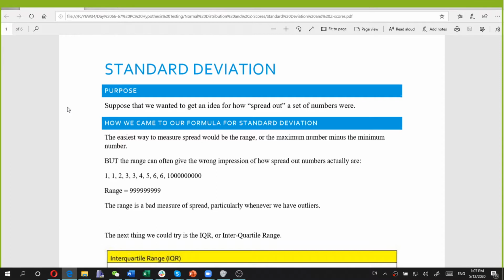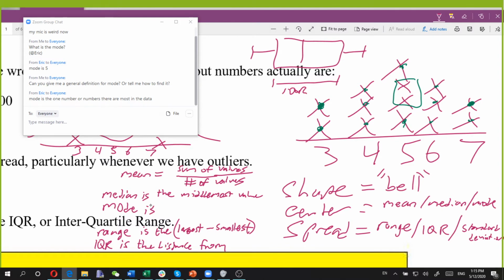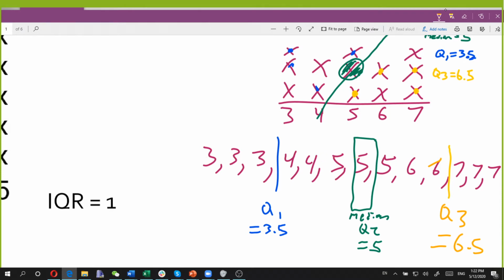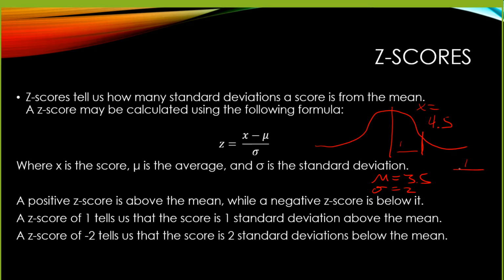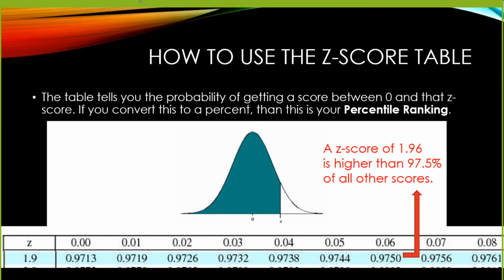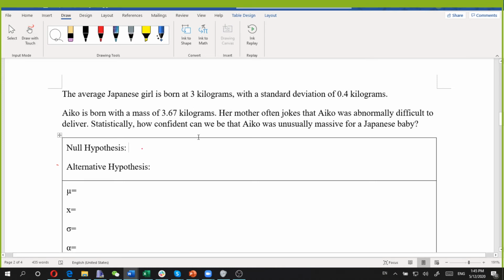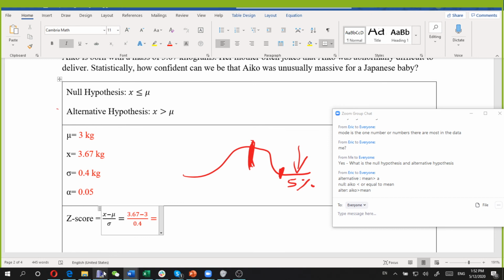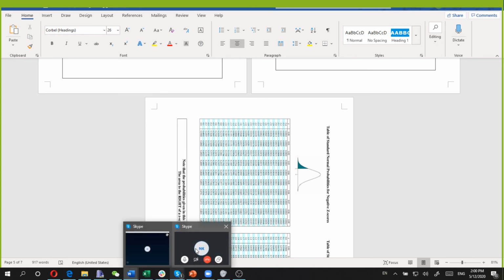Pre-Calculus Review: Standard Deviation, Single-Population Z-scores, Hypothesis Testing